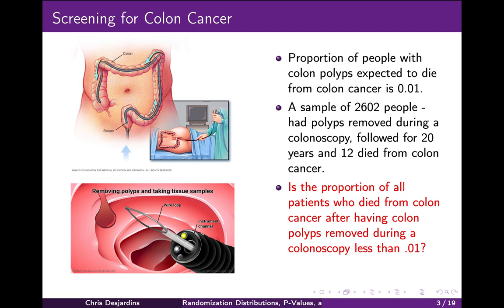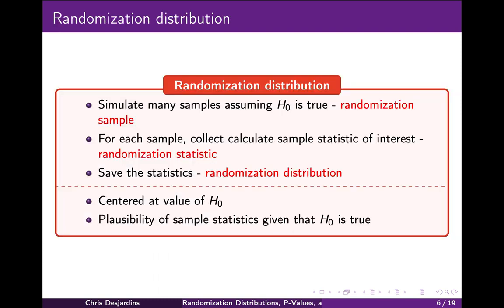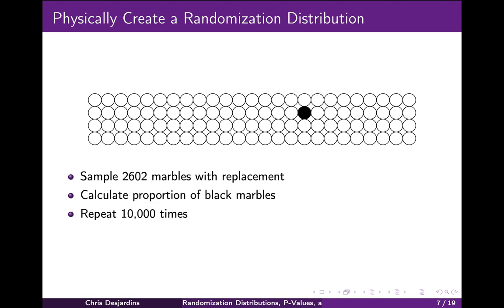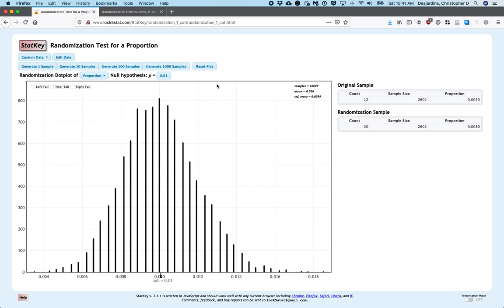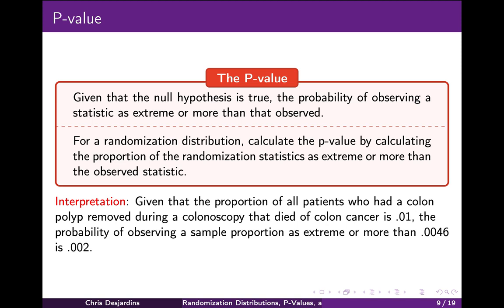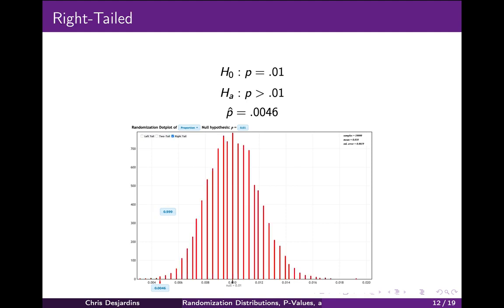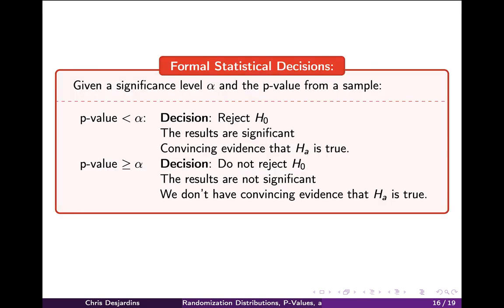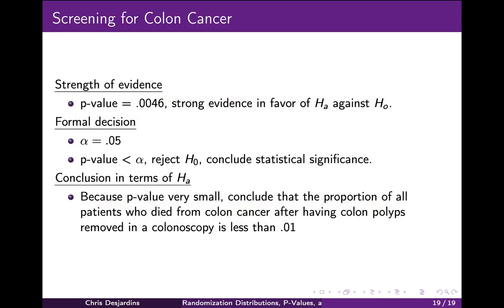Randomization distributions, p-values, and statistical signficance